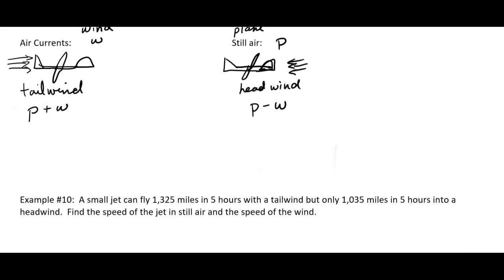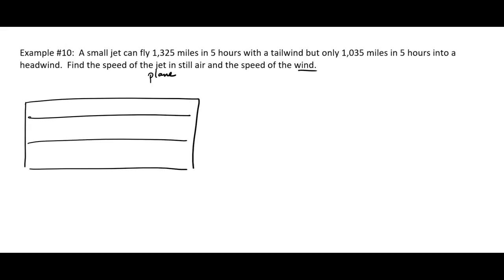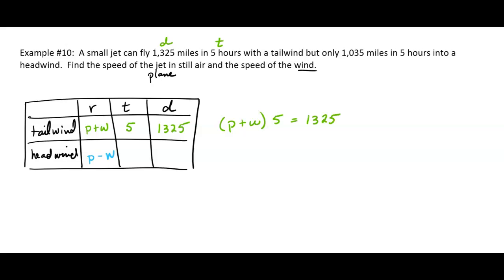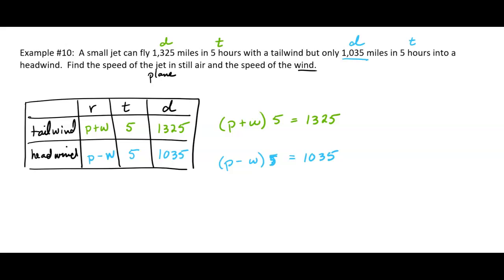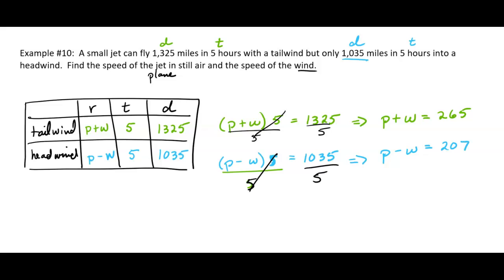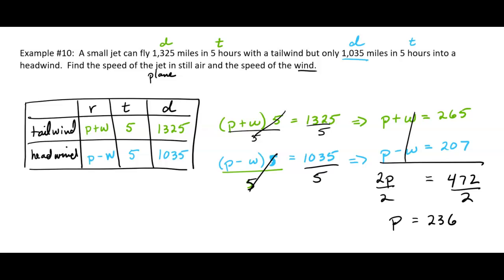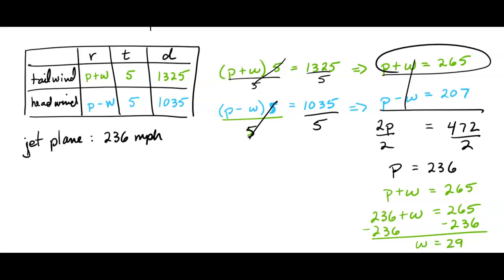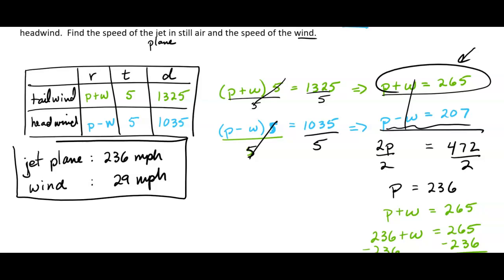4.2.j Airplane Problem